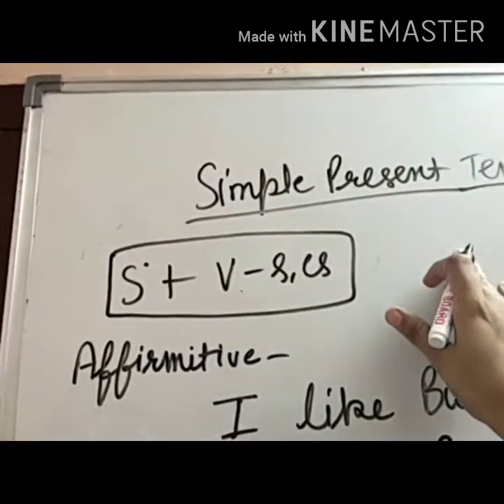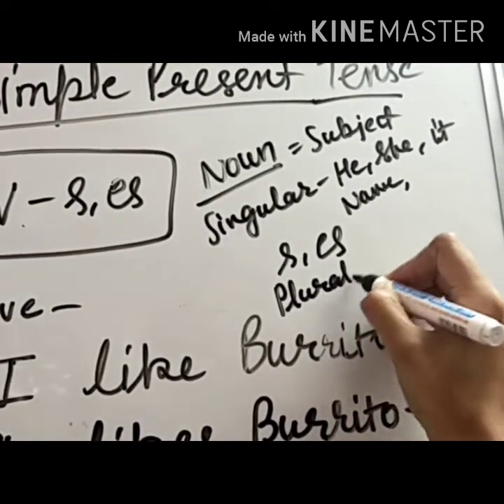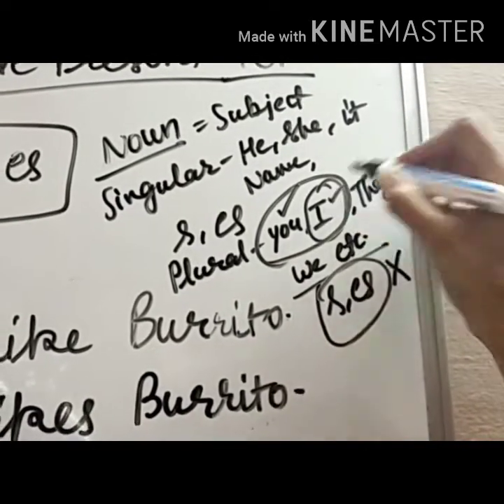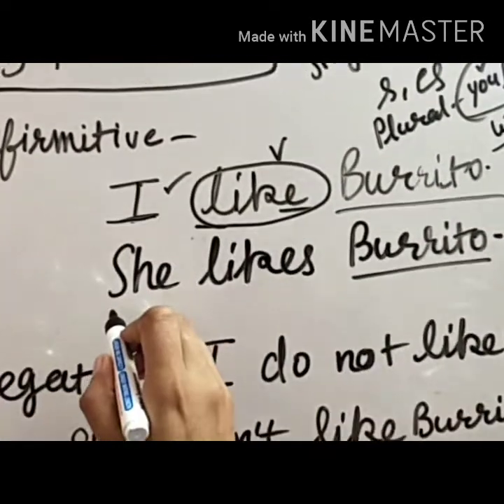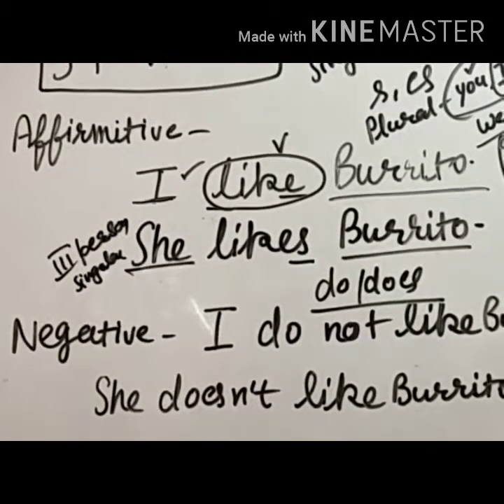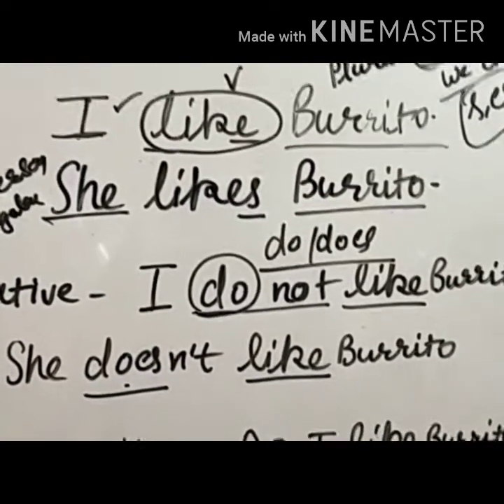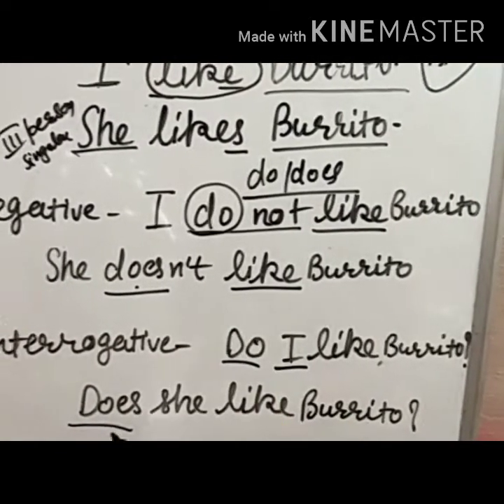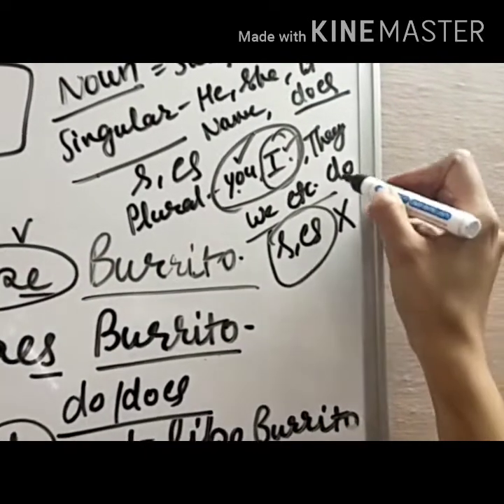Simple present tense